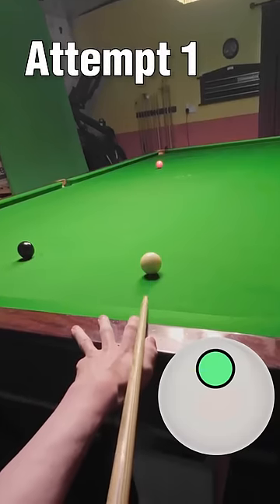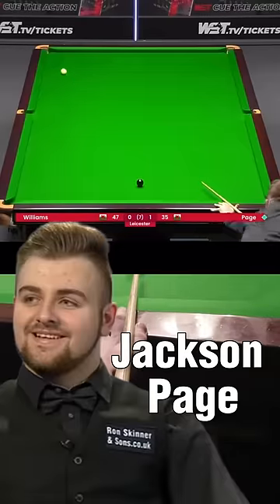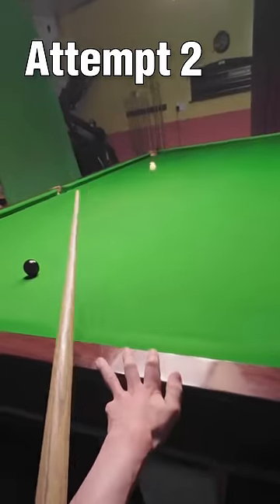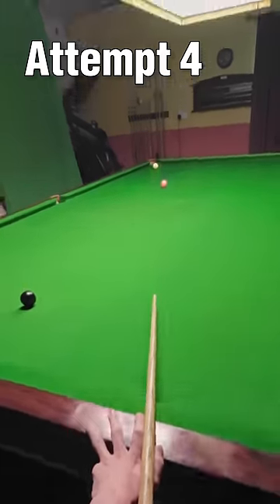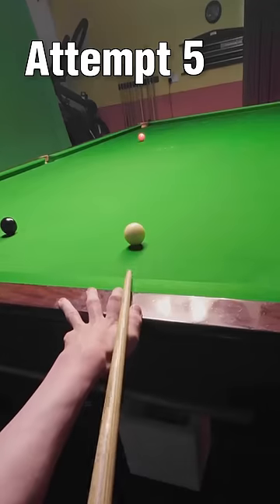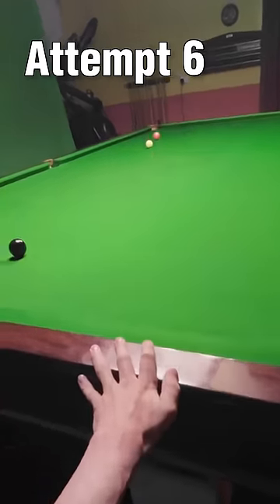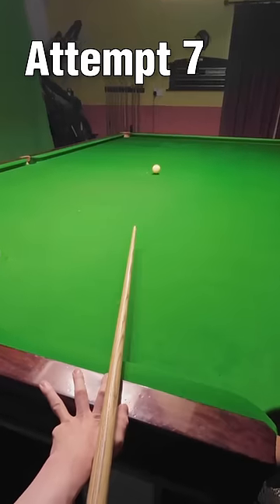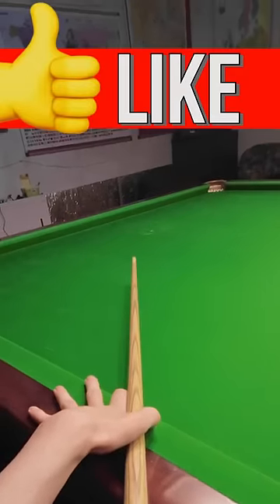Snooker Best Shots Recreated 🏎️💨 Power Topspin GoPro POV Headcam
Snooker Topspin Shots GoPro POV Headcam. Snooker Best Shots Recreated Break From Life Snooker GoPro Headcam Jackson Page Snooker Shot.